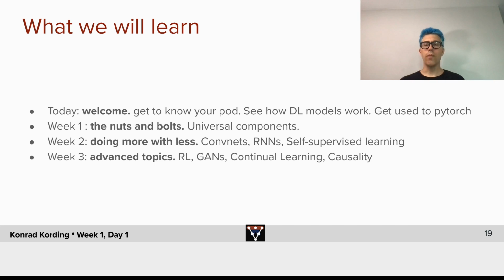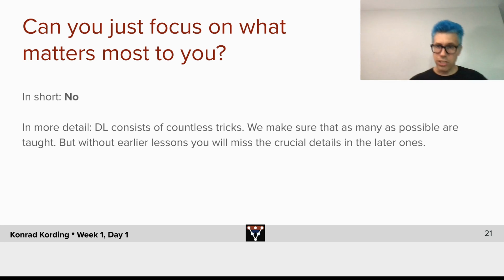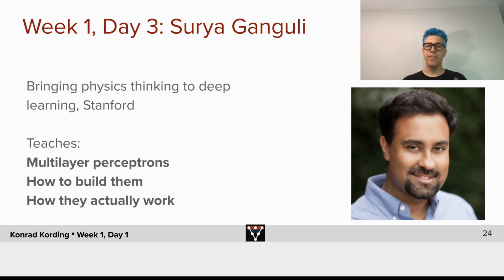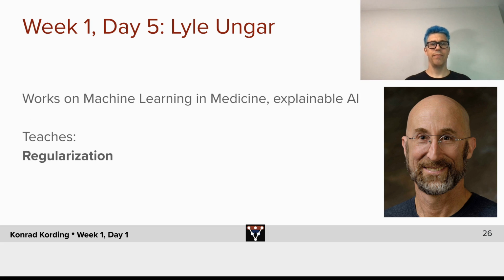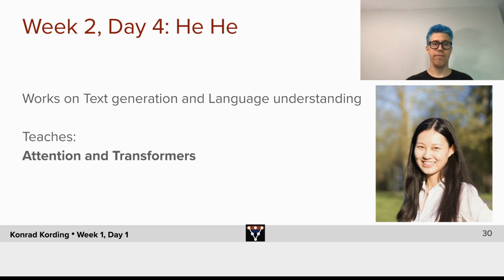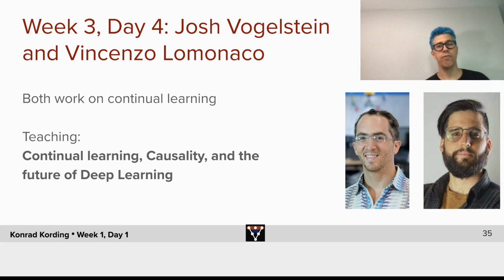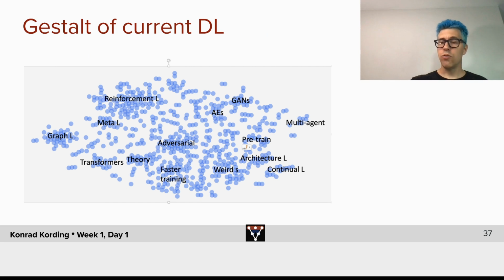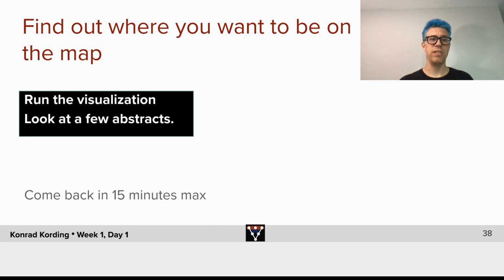Overview of whole DL curriculum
We thank Spiros Chavlis for editing the video. We also thank Kushaan Gupta for manually editing English captions, and Carolina Shimabukuro for Spanish translations. Chinese translations will hopefully be added at a later point in time.
Turkish translations available.